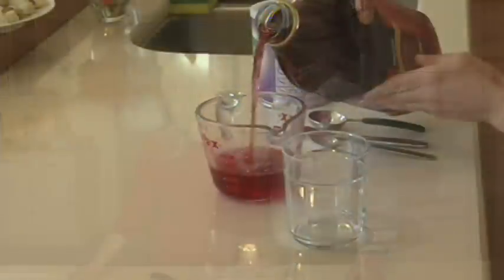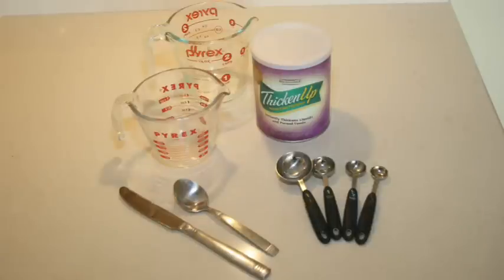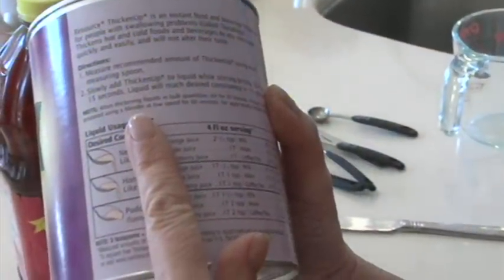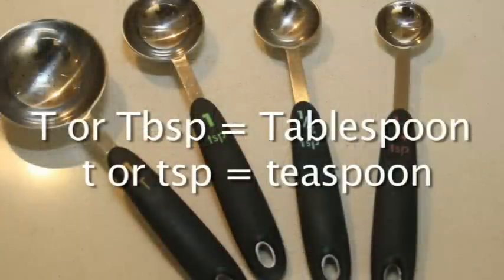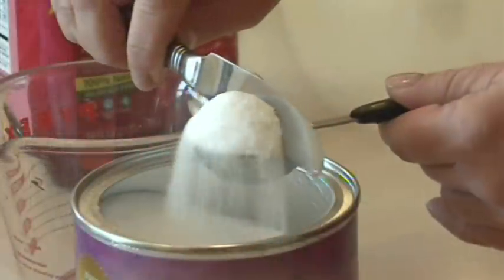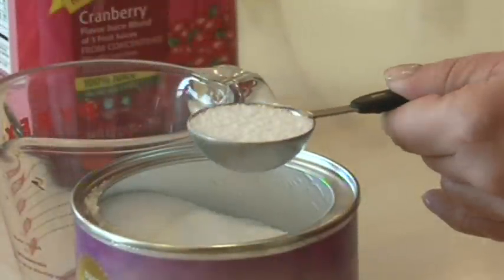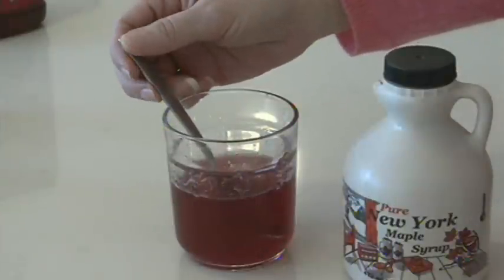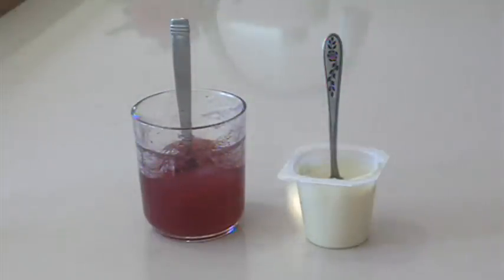007 Liquid Diet